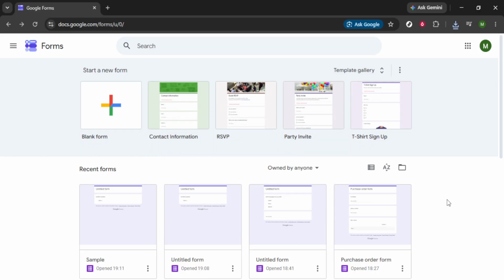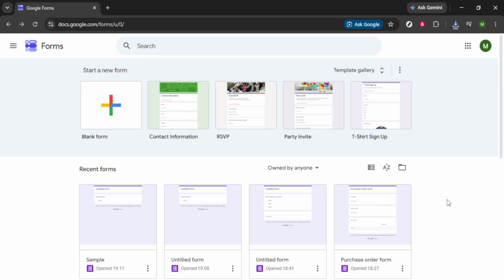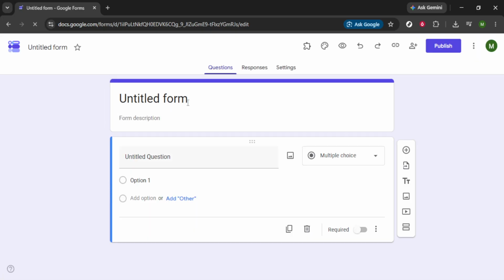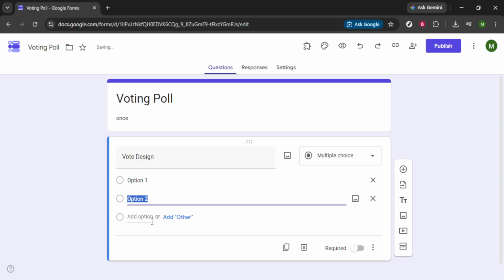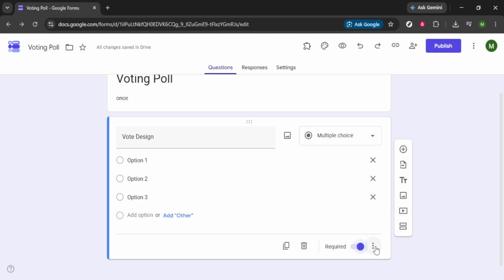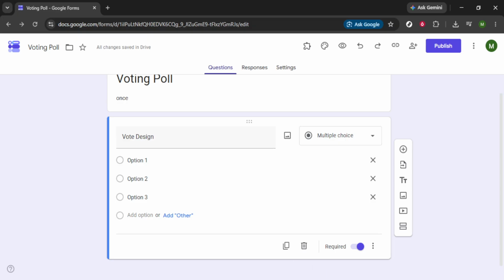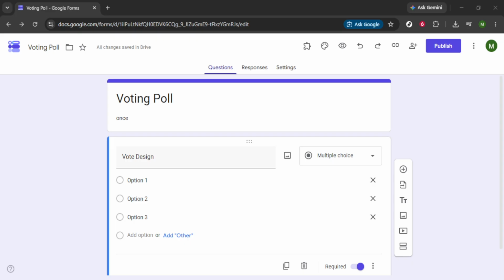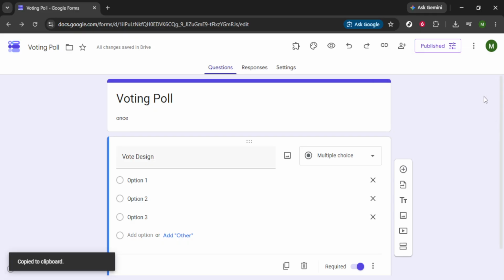How to Create a Voting Poll in Google Forms (Step By Step) (2026 Guide)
You need to gather opinions or vote on important decisions, and creating a voting poll in Google Forms simplifies the process. First, you'll set up your Google Form with the right title and description, then you'll add various question types to capture the right responses, and finally you'll customize the settings to ensure it's user-friendly. Once you finish, you’ll have a fully functional voting poll ready to share with your audience.